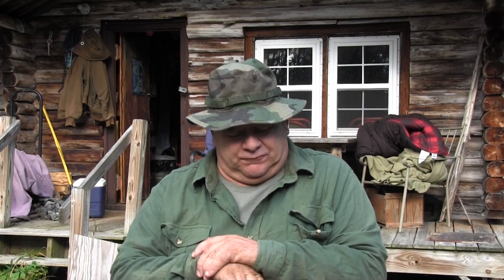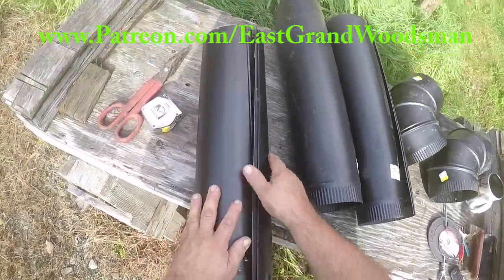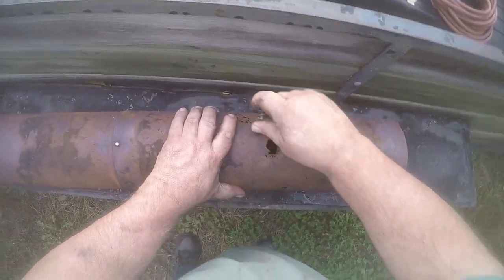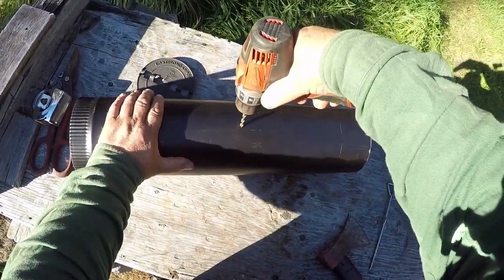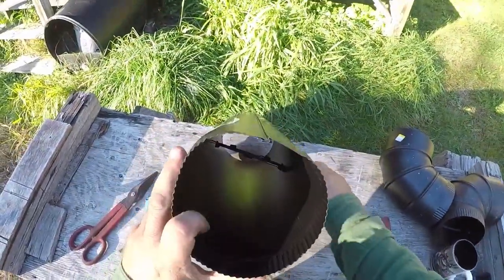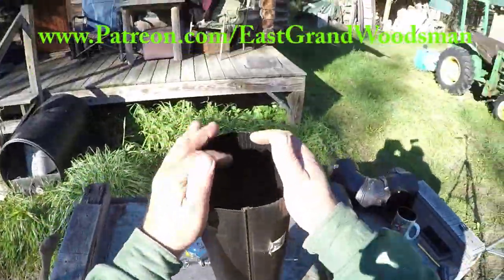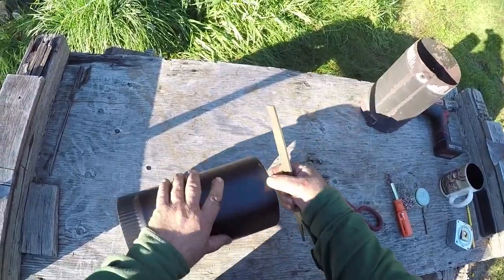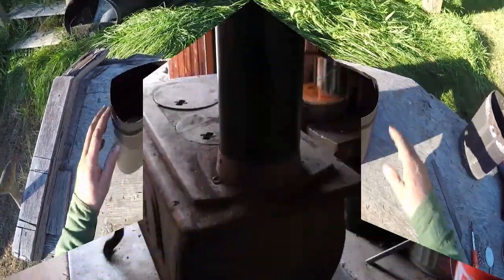Burned out Stove Pipe @ The Rustic Log Cabin Deer Hunting Camp